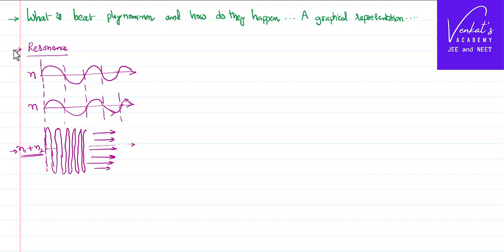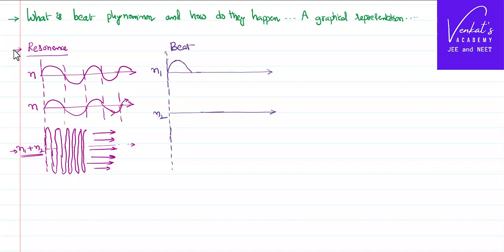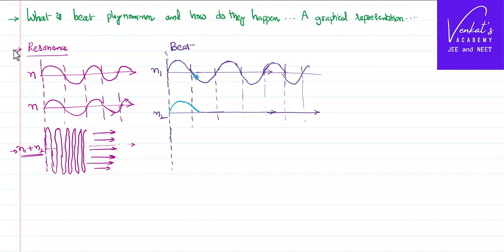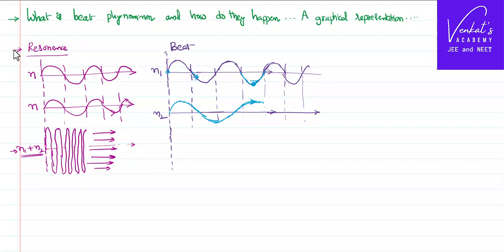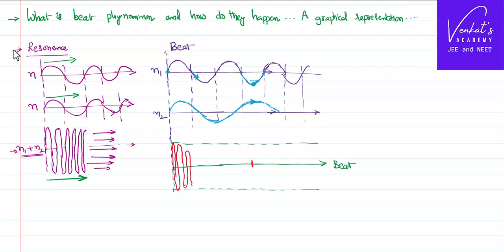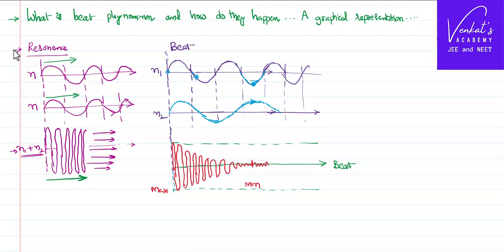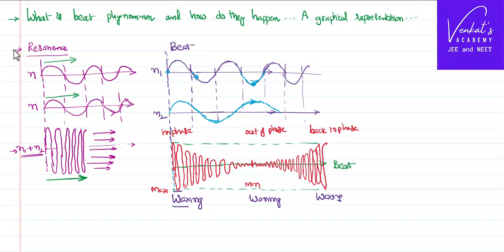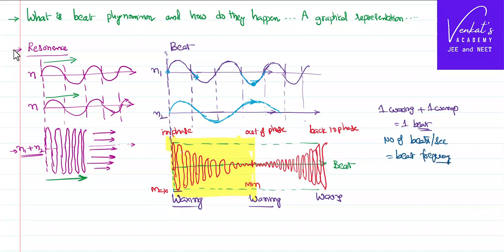How Beats Phenomenon happens a Graphical representation @IIT-JEEandNEET-Physics Physics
How Beats Phenomenon happens a Graphical representation is discussed here in this video. Here in this video how two waves are met in phase and out of phase is explained with graph for you.

0:00 How resonece happens...
2:18 What is beats...
3:20 when two waves of slightly different frequenices met...
5:00 formatation of beat...
6:00 waxing and waning...